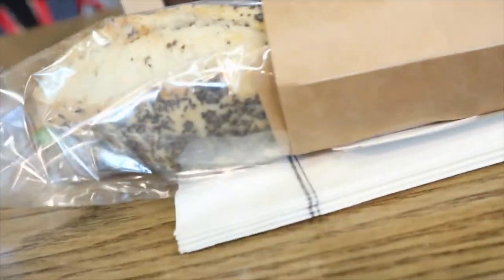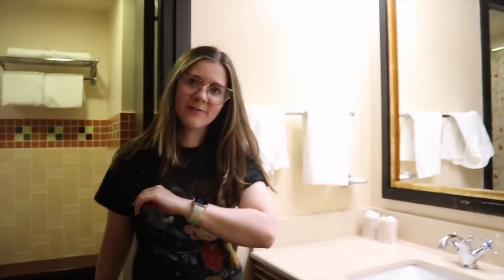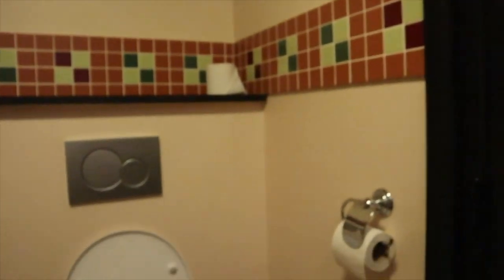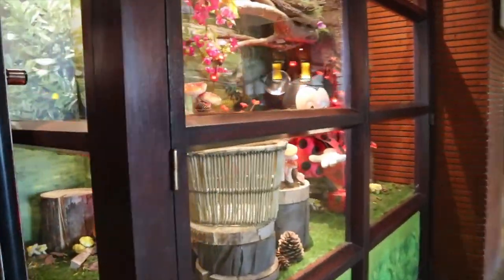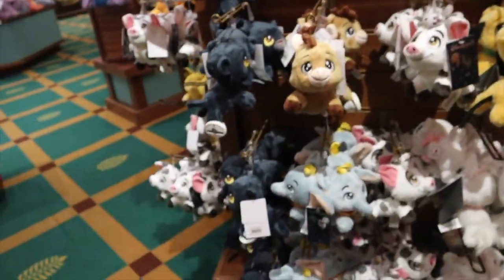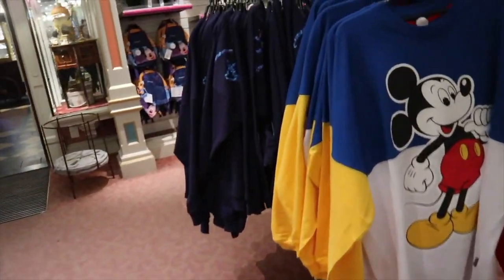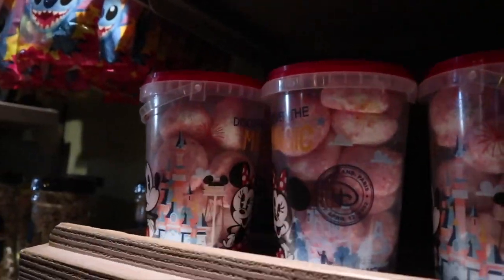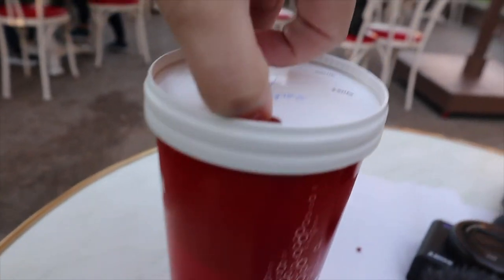Disneyland Paris Vlog ~ DAY ONE / Sequoia Lodge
WELCOME! to day one of our September 2022 Disneyland Paris vlog Series

In this vlog  we catch the eurostar to disneyland Paris, and stay 2 nights in Disneys Sequoia Lodge for the first time and even though the rooms need a little update we enjoyed our stay at the Lodge, we then take a small trip into disneyland park and have a stroll around the disney village and do some shopping.

Join us next week for day 2 where we see the Avengers Campus for the first time!

NEW VLOG EVERY TUESDAY 10AM GMT

We stayed in the Marvel hotel in February so check out these vlogs below

My instragram = @amyroseturtle